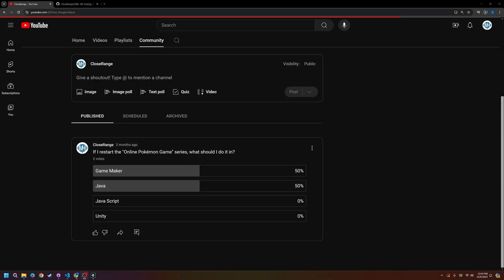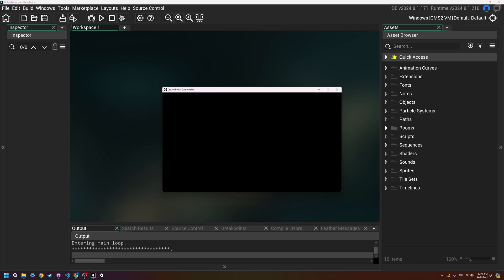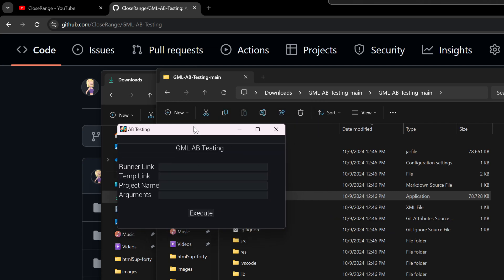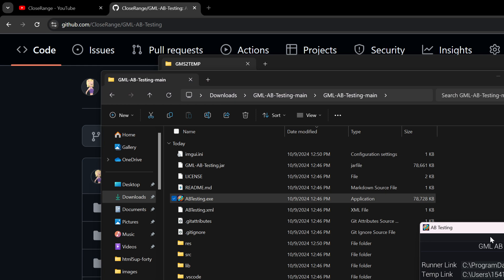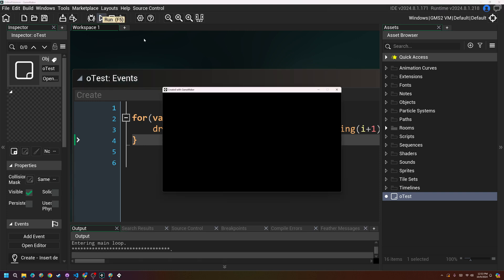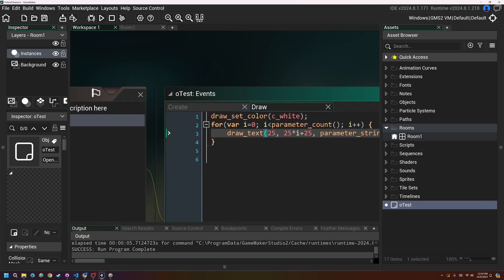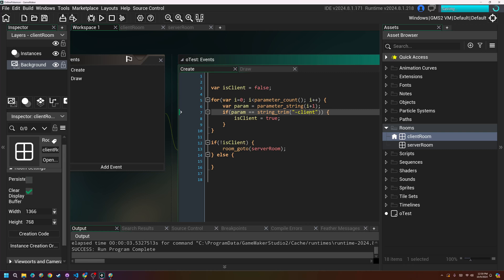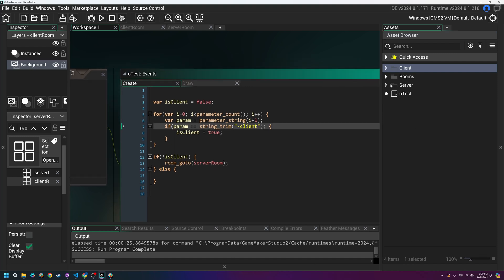Making an Online Pokemon Game - Game Maker Part 1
Part 1 of making an online pokemon game inside of game maker